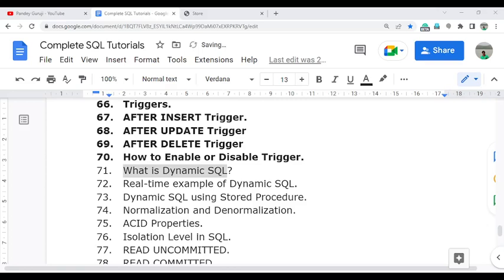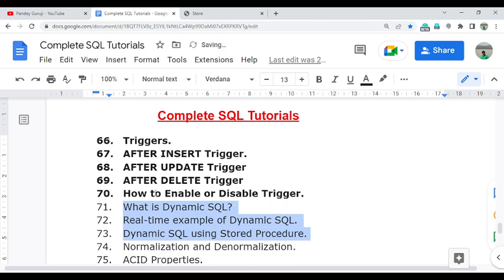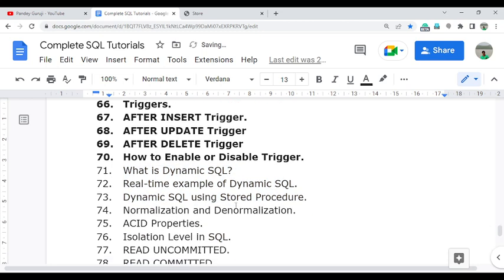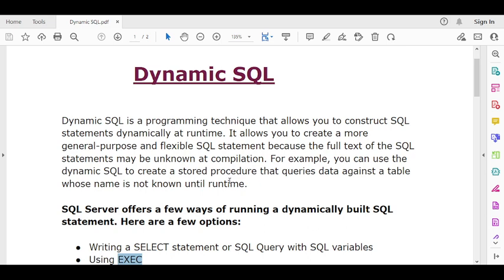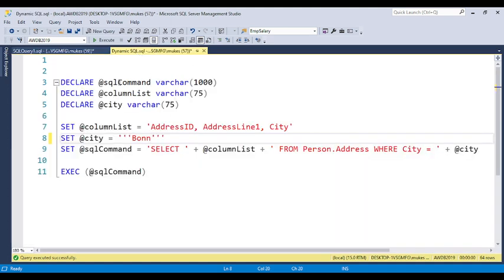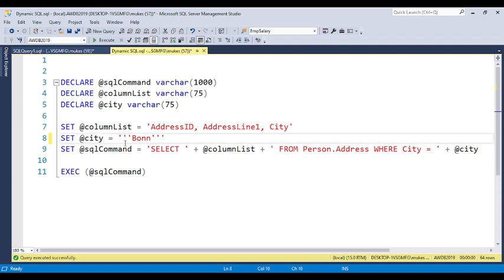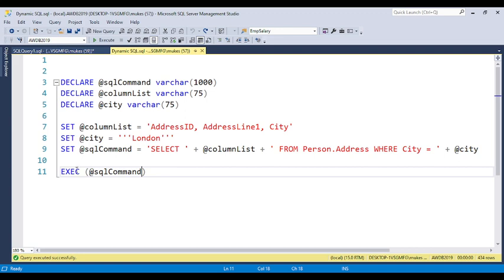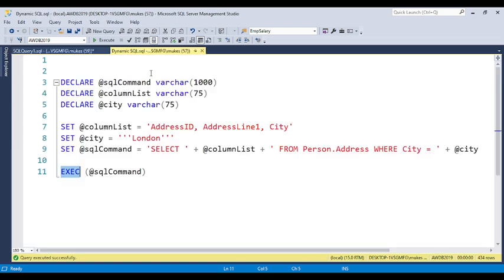71.What is Dynamic SQL in SQL Server| Complete SQL Training by Pandey Guruji|Advance SQL Tutorials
Dynamic SQL is a programming technique that allows you to construct SQL
statements dynamically at runtime. It allows you to create a more
general-purpose and flexible SQL statement because the full text of the SQL
statements may be unknown at compilation. For example, you can use the
dynamic SQL to create a stored procedure that queries data against a table
whose name is not known until runtime.
SQL Server offers a few ways of running a dynamically built SQL
statement. Here are a few options:
● Writing a SELECT statement or SQL Query with SQL variables
● Using EXEC
● Using sp_executesql
Dynamic SQL commands using EXEC Statement
DECLARE @sqlCommand varchar(1000)
DECLARE @columnList varchar(75)
DECLARE @city varchar(75)
SET @columnList = 'AddressID, AddressLine1, City'
SET @city = '''London'''
SET @sqlCommand = 'SELECT ' + @columnList + ' FROM Person.Address WHERE City = ' + @city
EXEC (@sqlCommand)
Dynamic SQL commands using sp_executesql
DECLARE @sqlCommand nvarchar(1000)
DECLARE @columnList varchar(75)
DECLARE @city varchar(75)
SET @city = 'London'
EXECUTE sp_executesql @sqlCommand, N'@city nvarchar(75)', @city = @city